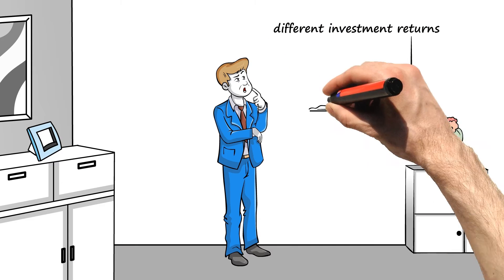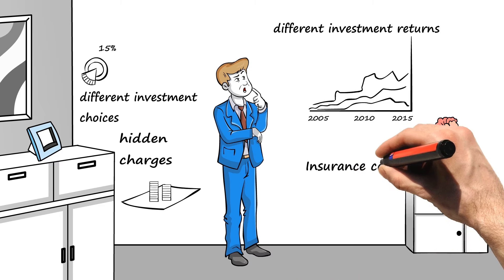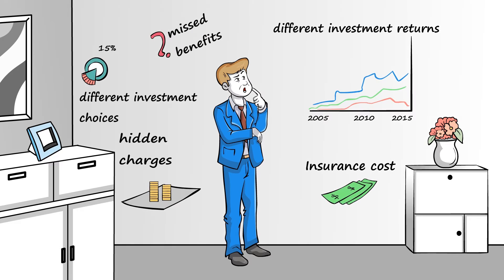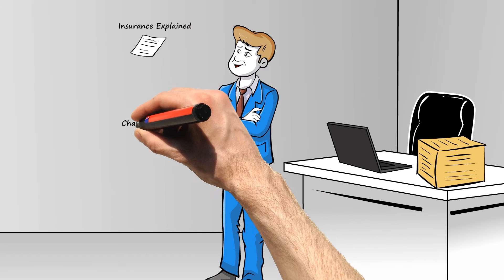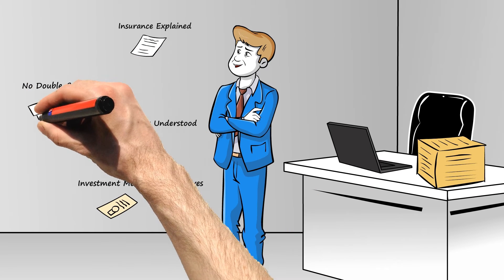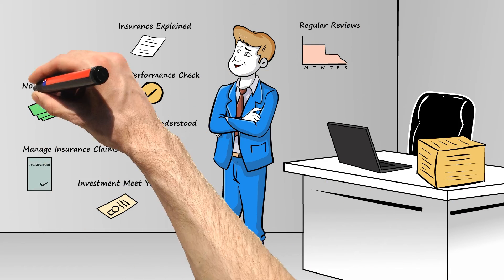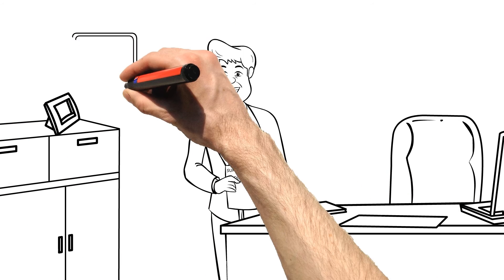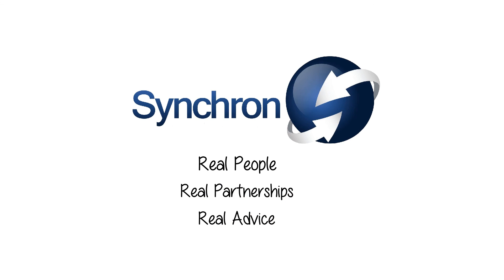The Value of Financial Advice